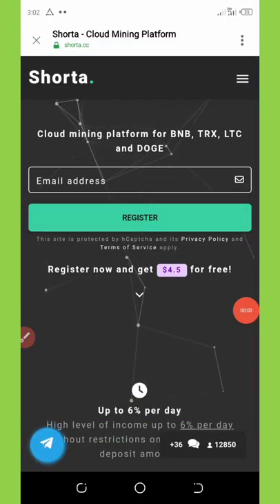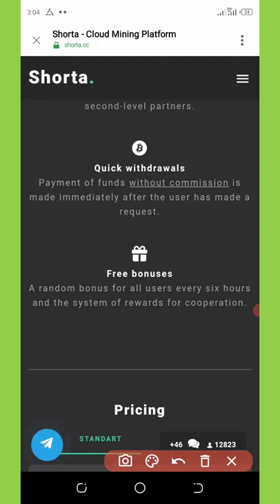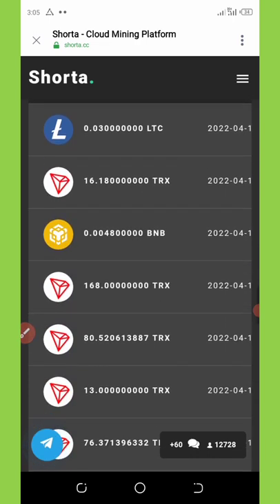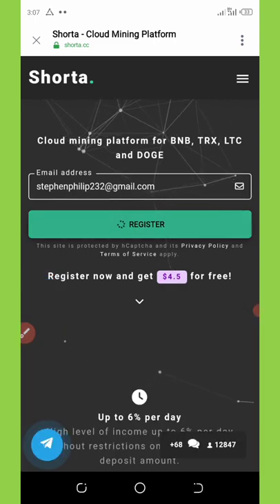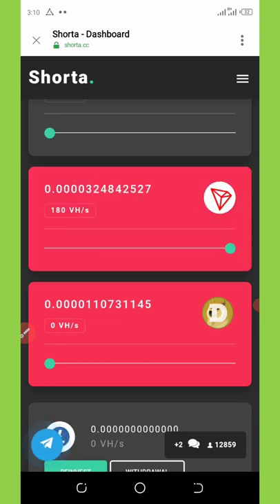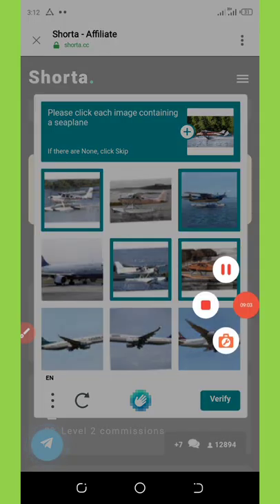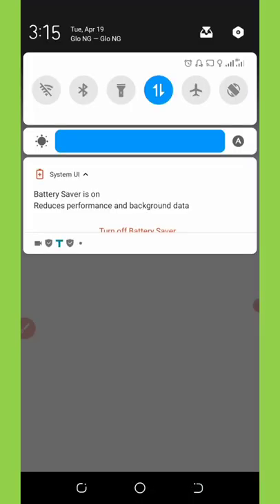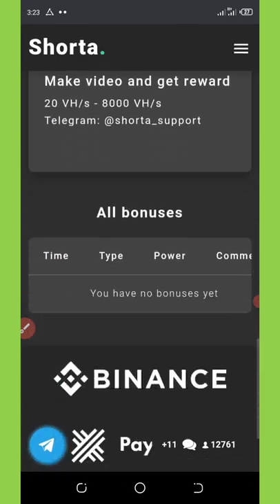Cloud Mining || How To Register On Shorta cc || Free Cloud Mining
shorta.cc is a new cloud mining site for mining different crypto accepts; join the best platform and earn massive income; invest at your own risk please (but its paying for now)